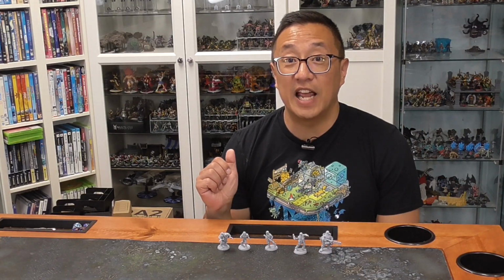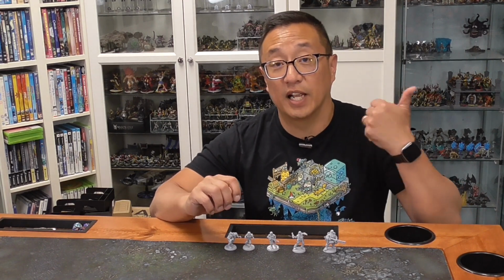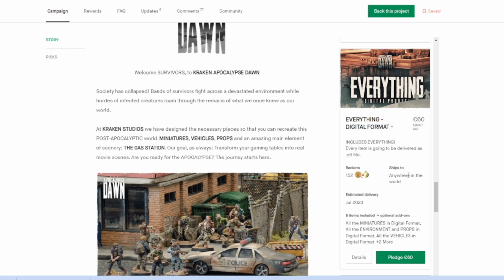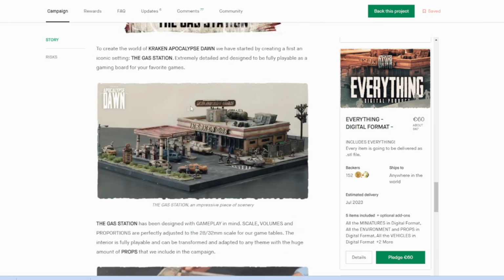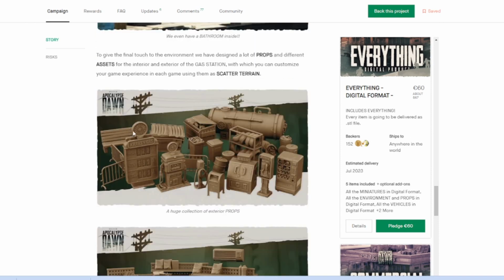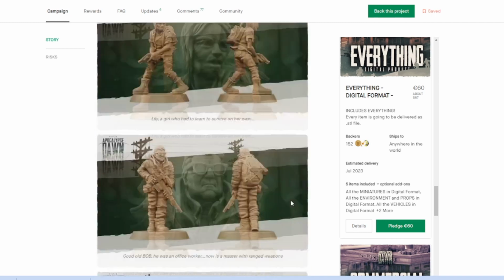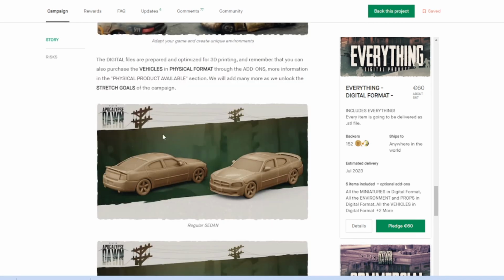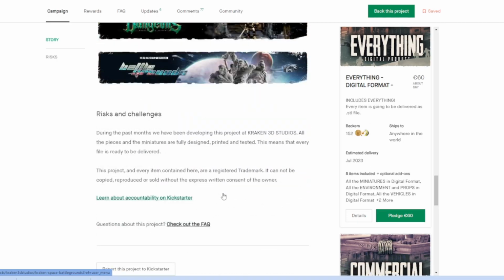Apocalypse Dawn Kickstarter from Kraken Studios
Check out this apocalyptic shootout at a gas station.  STLs and physical prints available!

0:00 Intro & GGGG
0:44 Kraken Studios
1:35 Miniature samples
2:41 Upcoming Ruleset
3:10 Campaign Walkthrough
11:03 Outro